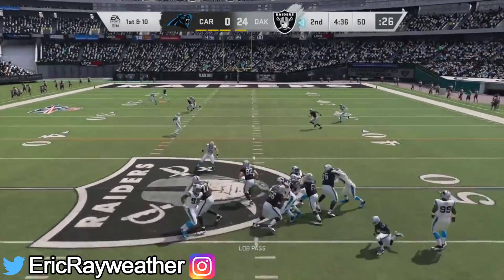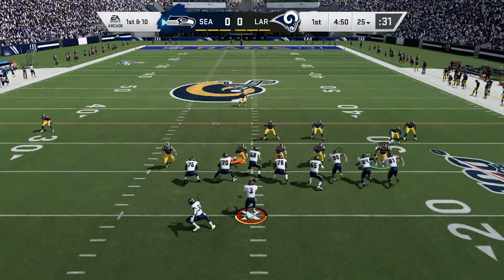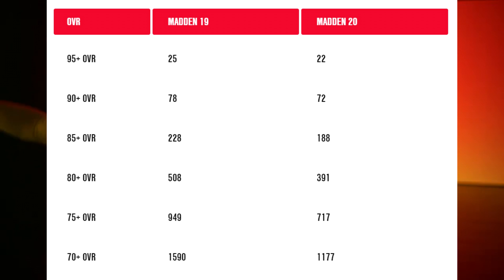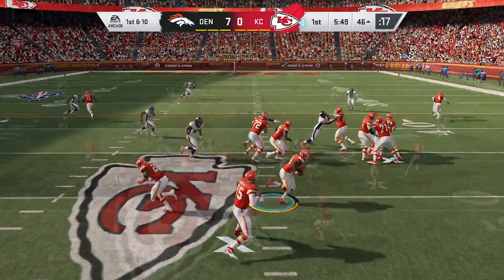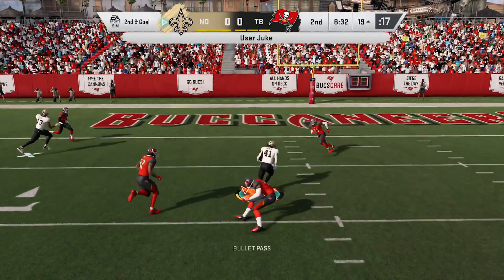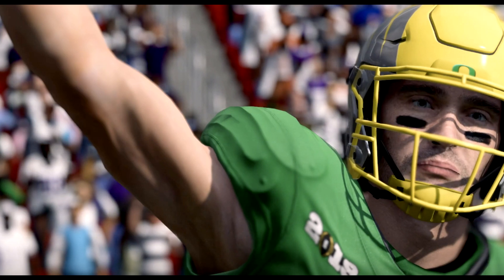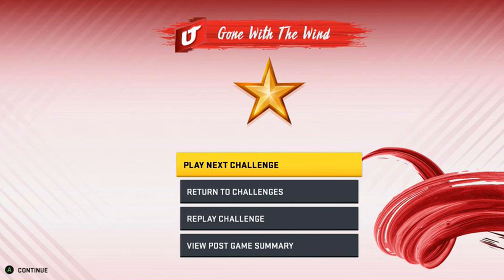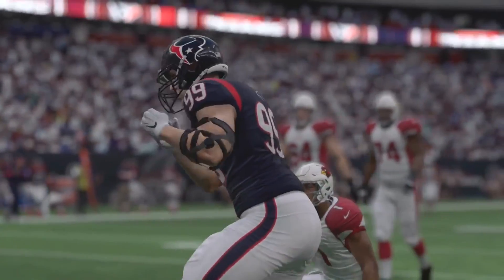Madden 20 - The 20 NEW Things That Were Added!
Madden 20 gameplay and news has been dropping left and right, but in this video I will compile a list of the 20 NEW things added to Madden 19. Madden 20